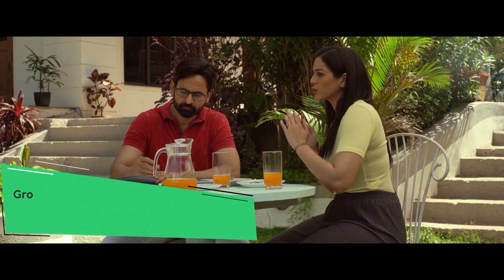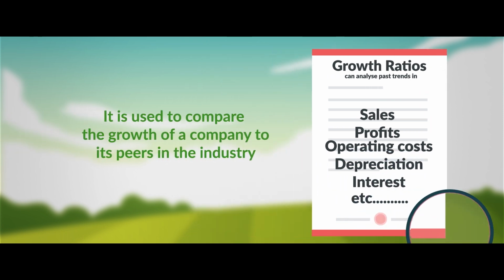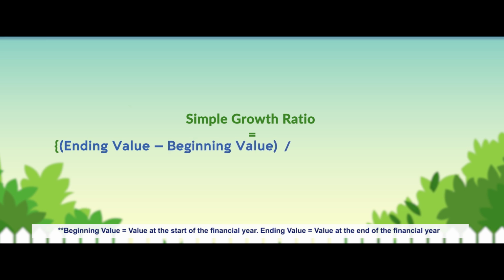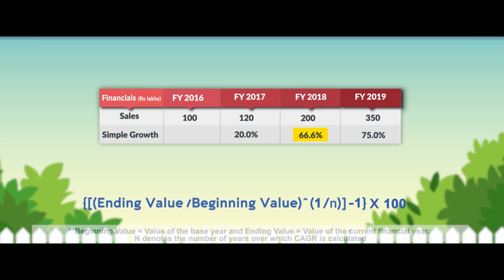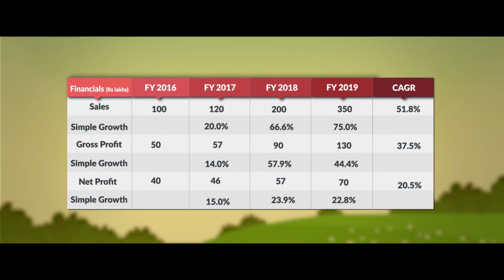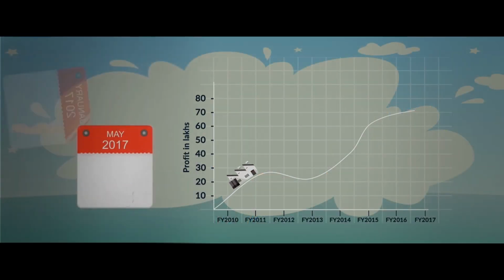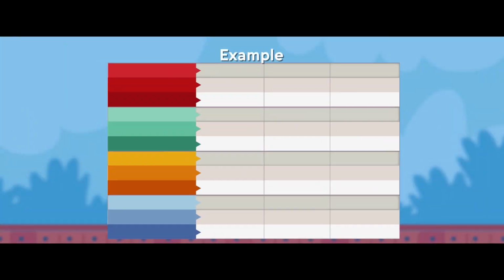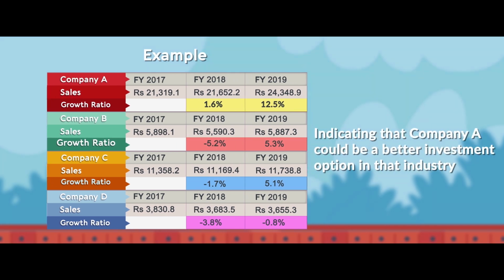03 growth ratios 03rd jan 1080p